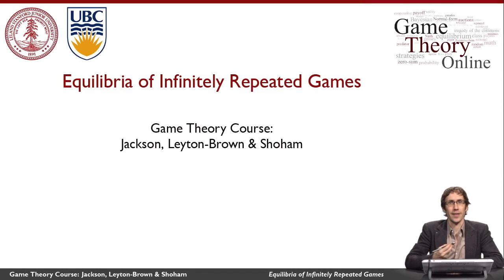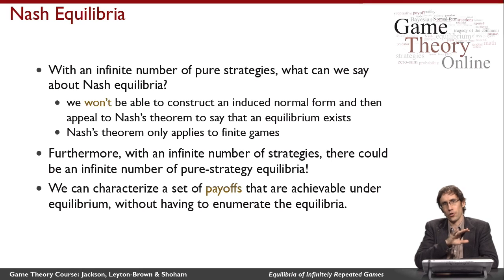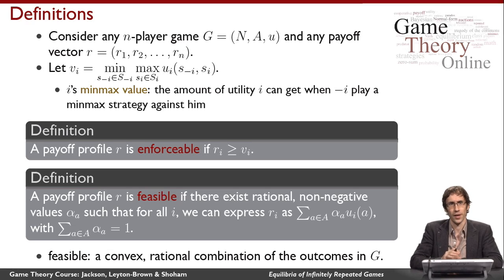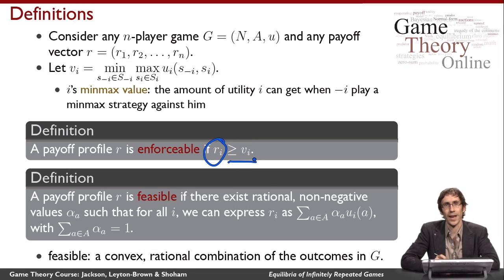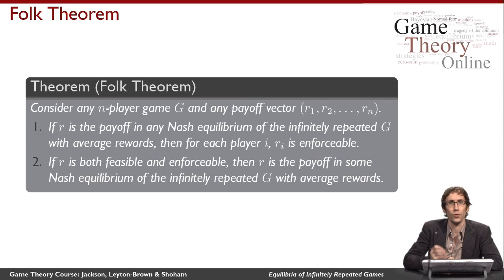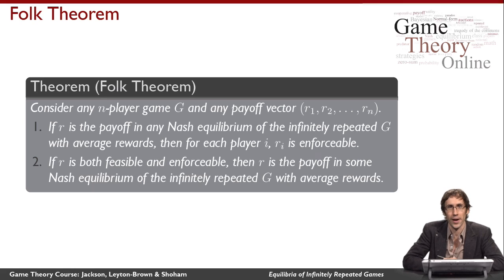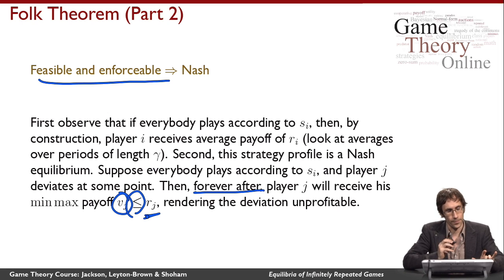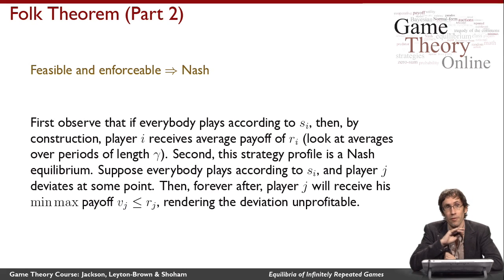GTO-5-05: Equilibria of Infinitely Repeated Games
In general, an infinitely repeated game will have infinitely many equilibria.  introduces the Folk Theorem, one of the main tools for characterizing the equilibria of a repeated game, and proves the theorem for the case of average rewards.  It features Kevin Leyton-Brown (UBC).